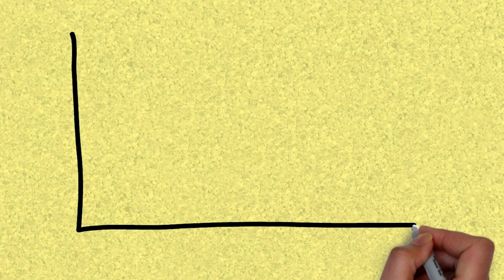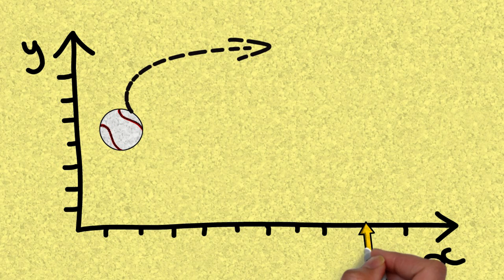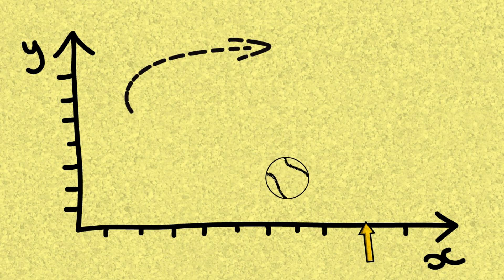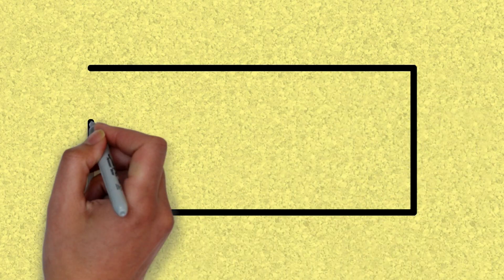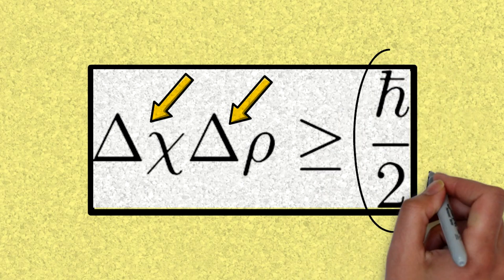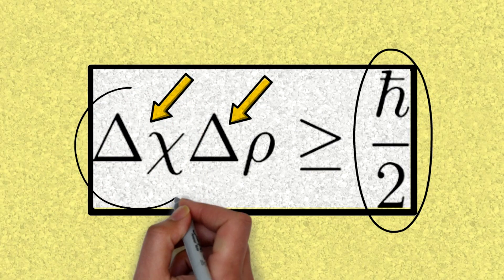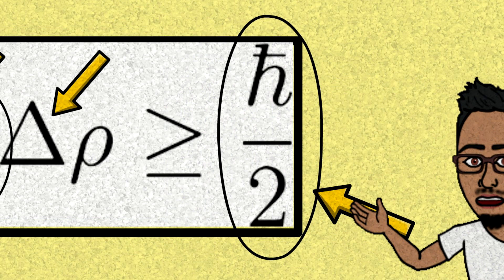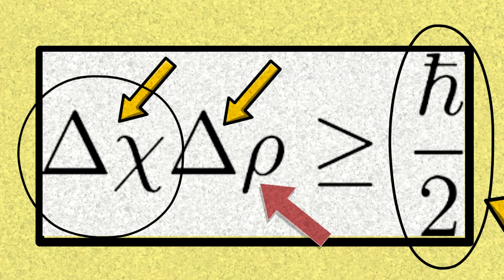Heisenberg's Uncertainty Principle Confusion (Explained) - Deepak Chopra Misuse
Deepak Chopra is one of the many people that use quantum theory and physics terminology in their work in a way that I Personally regard as misleading. here we discuss wrong use of Heisenberg's Uncertainty Principle & the observer effect